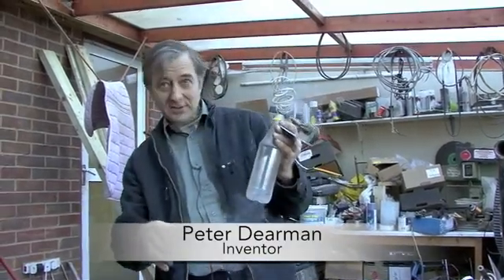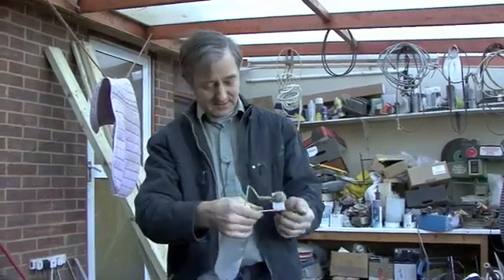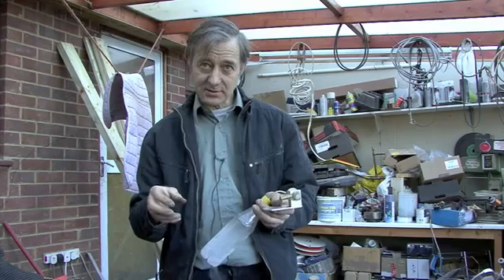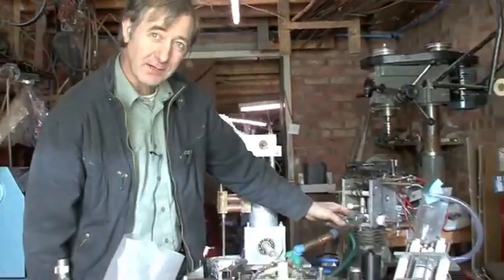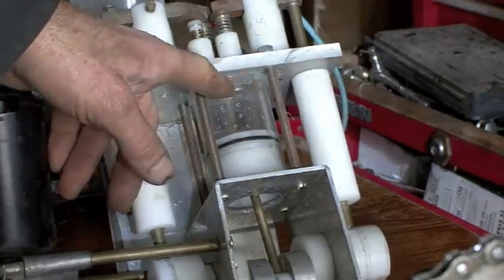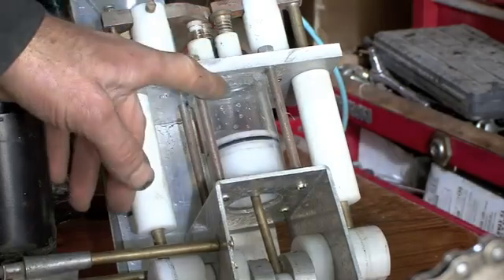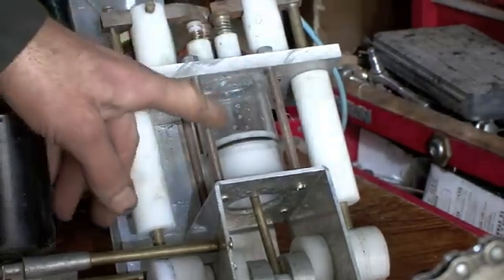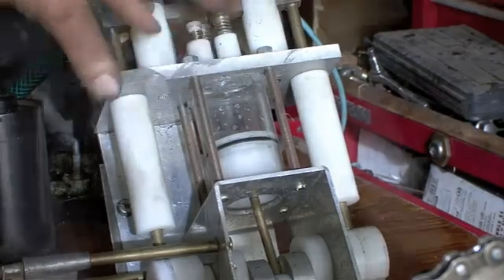Dearman Engine Company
During this decade, CO2 targets will drive a dramatic shift in the types of new vehicles produced.

The low-carbon vehicle market is predicted to grow faster than any other low-carbon sector this decade, increasing to $473bn (£293bn) by 2020.

Sales of electric and fuel cell vehicles are not approaching the levels required to fulfil the demand. Electric vehicle sales in the UK were 1,000 last year and in the United States less than 10,000. Total worldwide sales were less than 30,000 for 2011.

Purchase cost and total cost of ownership will remain key drivers; along with ease of refueling, reliability and safety.

While take-up of EVs will increase rapidly this decade and beyond, to meet our carbon reduction targets and customer demand, there needs to be low barrier-to-entry, zero emission engine technologies which are low cost and simple, fast to refuel, can be mass-produced and fast to market.